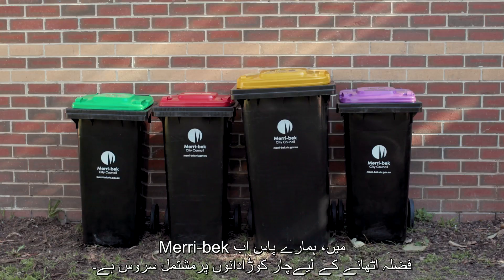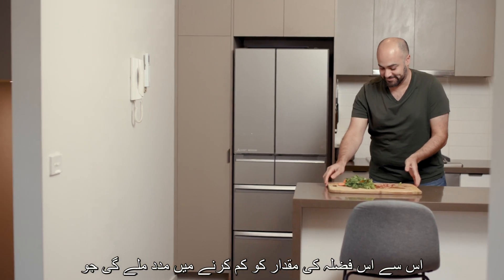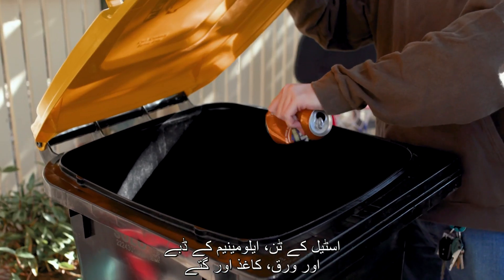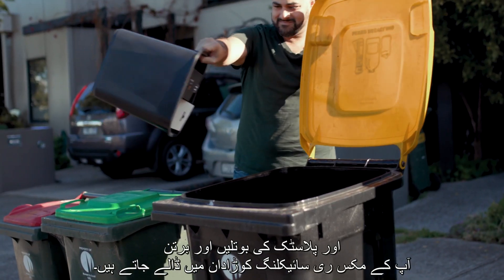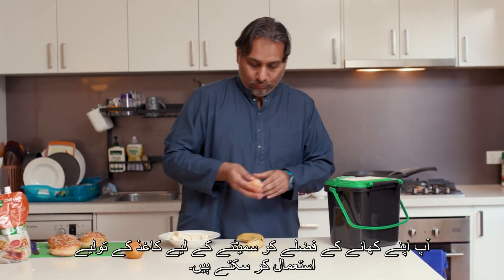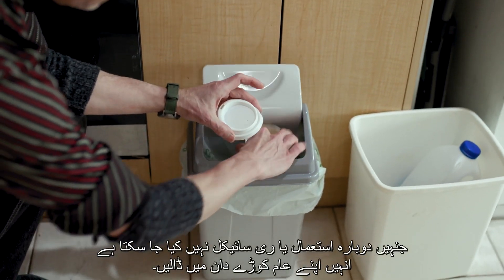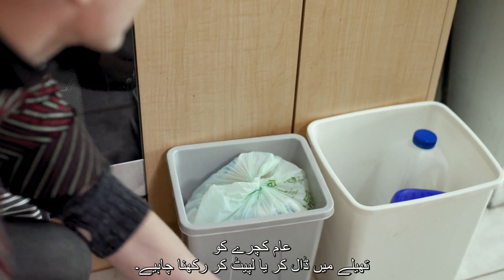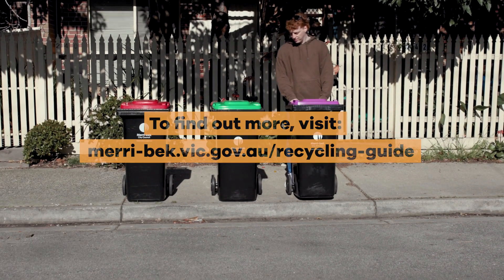What goes in each bin? - Urdu